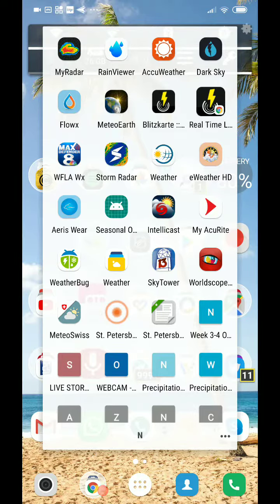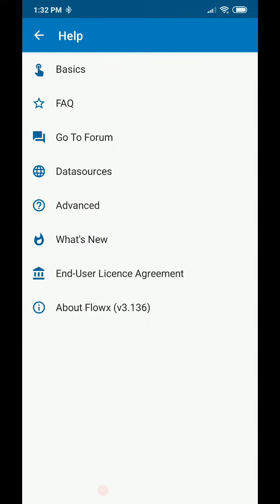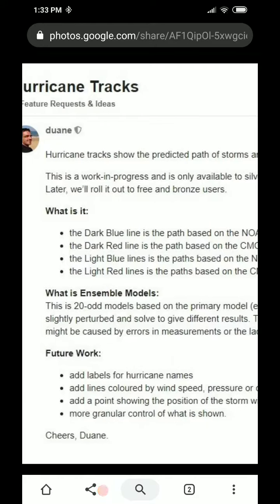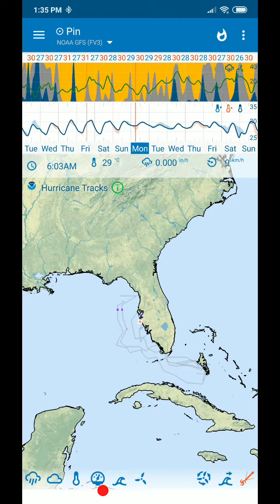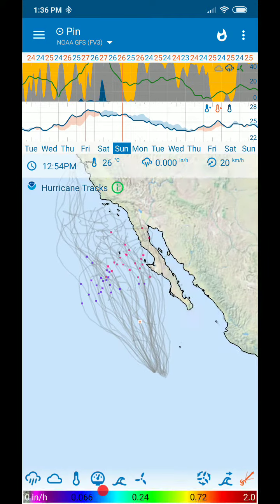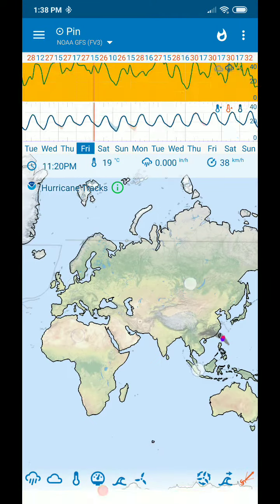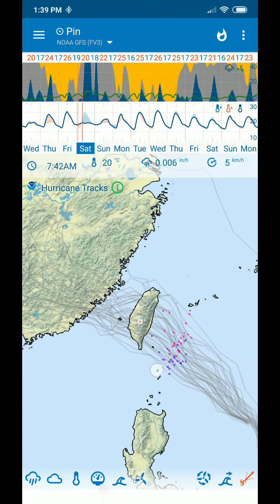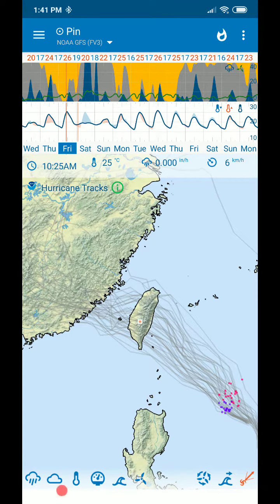Best Weather App FlowX Now Featuring Hurricane Tracks (Spaghetti Models)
Best Weather App FlowX Now Featuring Hurricane Tracks (Spaghetti Models).  The new FlowX weather app on Android features now hurricane tracks, which is awesome timing because the atlantic hurricane season peak is coming soon and activity is starting.